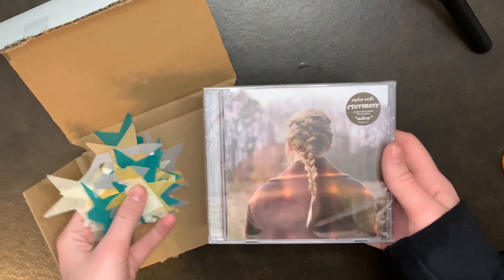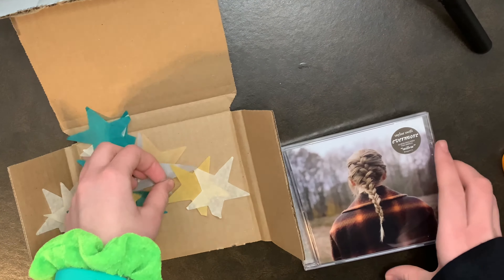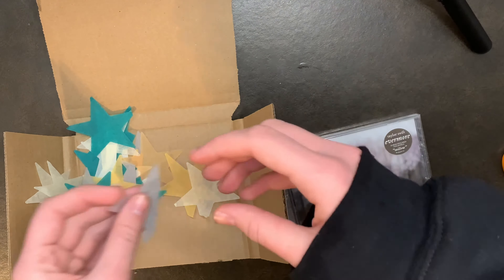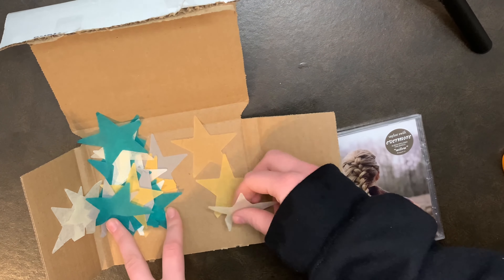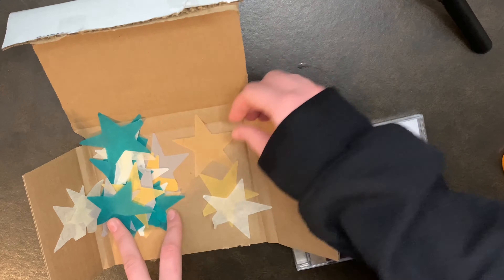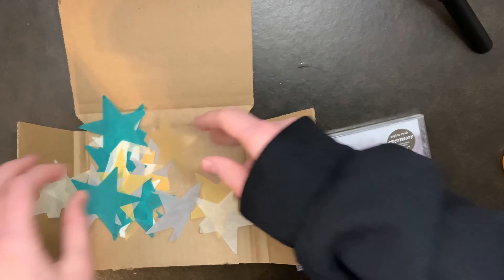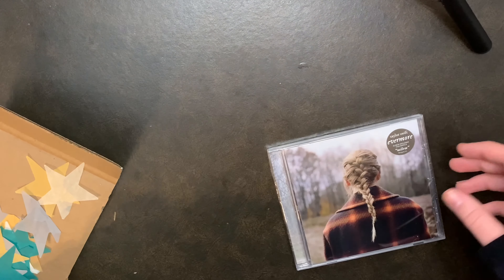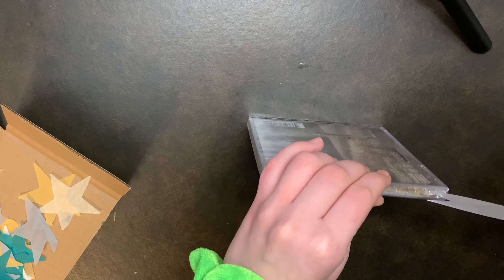Taylor Swift Evermore CD deluxe edition unboxing |Positive hoodie girl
I looooove Evermore! Comment your favorite song! I’d have to say mine are tolerate it and champagne problems but they’re all so good! Those are just the ones that absolutely speak to my heart! Stay lit! 🔥Also the bonus tracks. AMAZING!